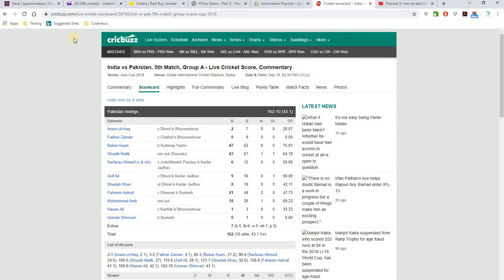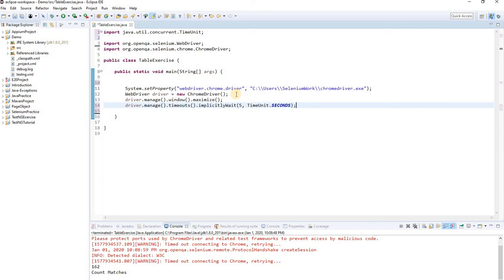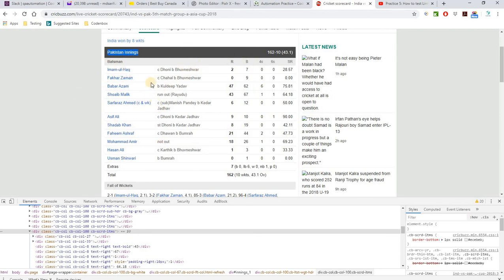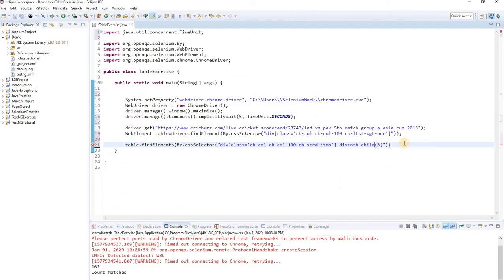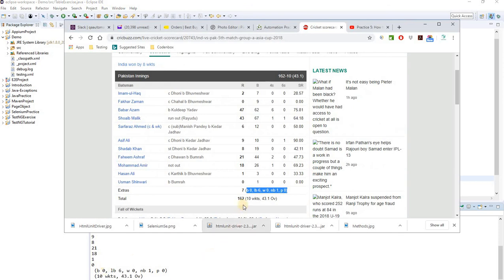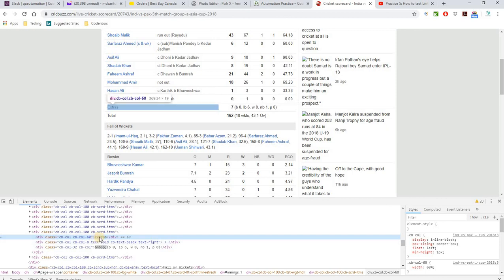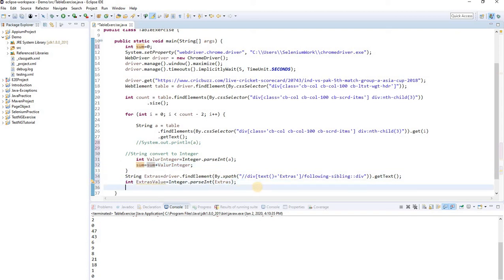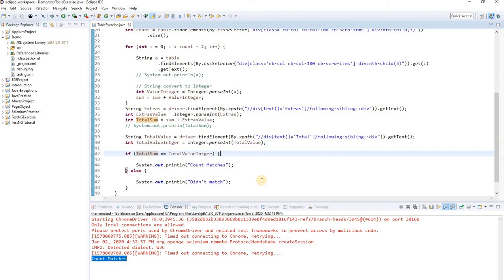Selenium_Part 17: How to traverse parent to child using cssSelector? Automate Table in selenium ?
+How to automate Table in selenium with Java?
+Selenium automation for table content
+ How to traverse parent to child using cssSelector class?
+How to identify element with Text based?
+How to travers to sibling element using xpath?
▬▬▬▬▬▬  In this Video  ▶️  ▬▬▬▬▬▬
1) Creating Xpath locator following Syntax:
       //tagName[@attribute=’value’]
     OR: //* [@attribute=’value’]

2)Creating Css locator following Syntax:
      tagName[attribute=’value’]
OR:   *[attribute=’value’]
e.g:input[name=’email’]

3) How to traverse parent to child using cssSelector class?
Ans: Syntax: cssSelector class for parent (common class)+ space + child’sTagName:nth-child(position)

e.g: driver.findElements(By.cssSelector("div[class='cb-col cb-col-100 cb-scrd-itms'] div:nth-child(3)

4) How to identify element with Text based?
Ans: Say the text is ‘ Selenium ‘ in web site and don’t have the code. To identify that element follow the xpath syntax:
Syntax: //*[text()=’ Selenium ’]
Note:  a)* means it can accept any TagName.
          b) Keep one tab space before and after the Text.

5)How to travers to sibling element using xpath?
Ans: Relative Xpath for 1st sibling, then /following-sibling::desired sibling’sTagName[position]
Syntax: Relative Xpath for 1st sibling/following-sibling:: TagName [position]

6) Limiting Driver scope: Limiting driver's activities from whole html page to one specific area so that the driver can work only that
area which is limiting driver's scope.